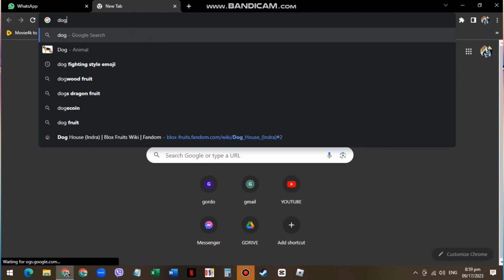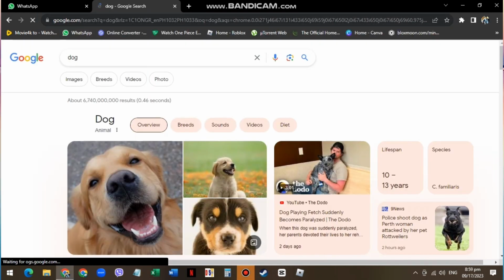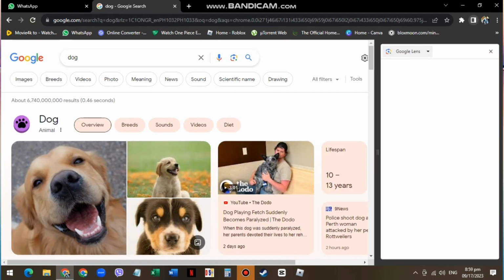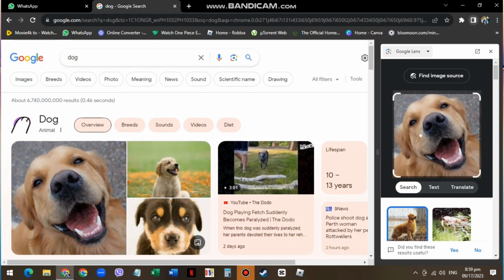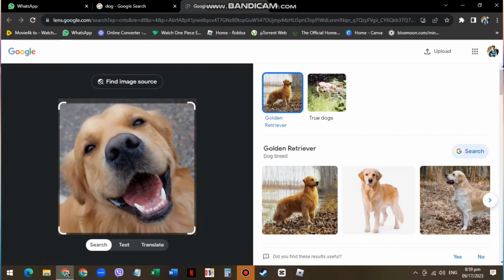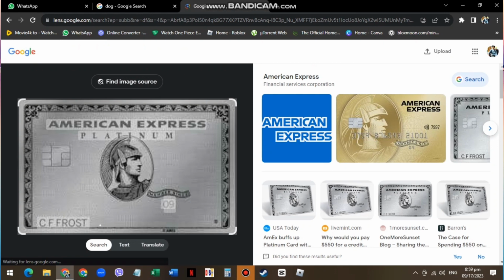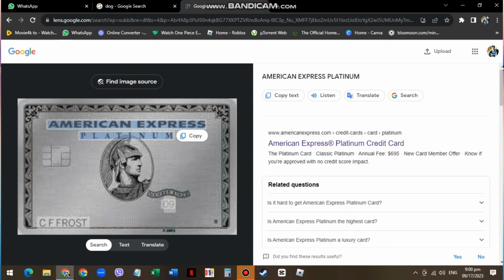How To Use Google Lens on Google Chrome (easy)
How To Use Google Lens on Google Chrome